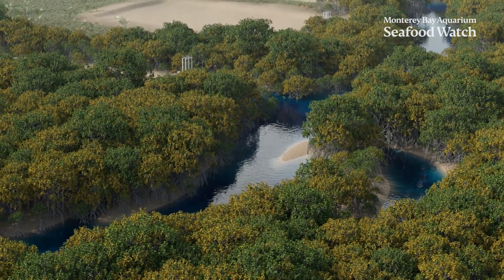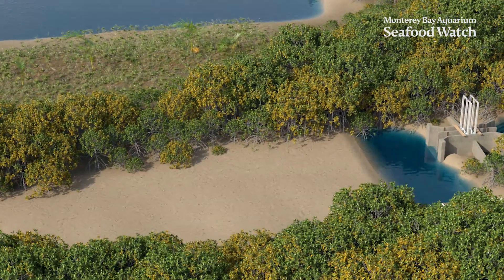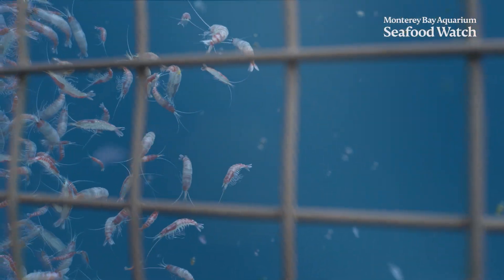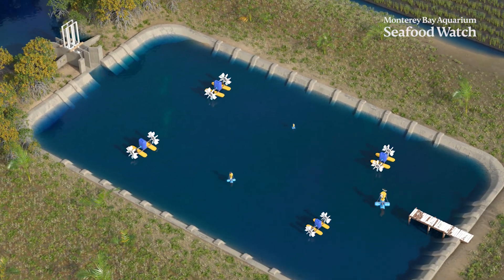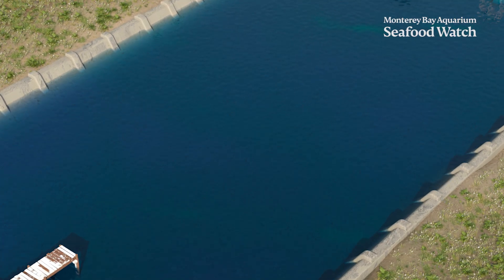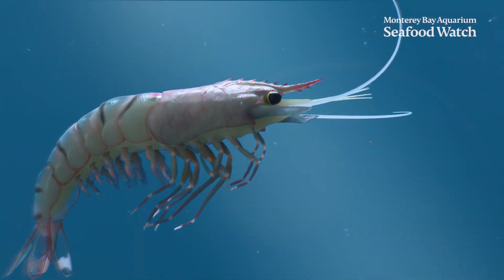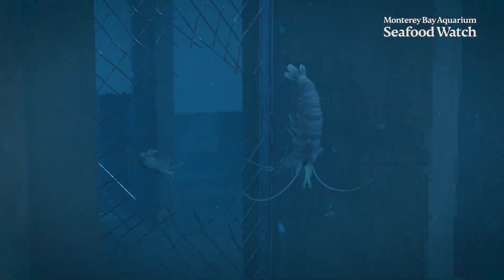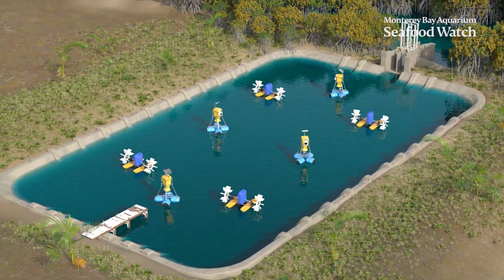Shrimp Farming in Extensive to Intensive Ponds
Most shrimp produced globally are farm-raised in ponds. In areas where the shrimp are native, like giant tiger prawns in Vietnam, farmers often modify an existing landscape to make use of a nearby water source, which allows the pond to fill with water along with native shrimp. Extensive ponds like these mimic the shrimp’s natural ecosystem and use minimal or no outside feed or other inputs beyond any additional shrimp stocked into the pond.

To harvest, farmers will open the pond gates during low tide and use nets to trap the shrimp as the water flows toward the outlet. While many of these ponds incorporate natural vegetation like mangroves, others might include or rotate in crops like rice, increasing the economic potential for the farmer.

By contrast, as external inputs like fertilizers, aerators, and feed are added to the pond, they become what we call intensified. While this helps to boost yields of farmed shrimp, it may negatively impact the surrounding ecosystem.

The modification of these ponds ranges from extensive or low input to intensive or high input farms. Each step towards intensification works to increase the production of the pond beyond its natural capacity. In extensive ponds, limited inputs means shrimp are produced by relying on naturally available foods and water quality, which often leads to a low impact harvest. Intensive ponds carry the potential for greater environmental consequences when not farmed responsibly. Consequences include potential impacts like the discharge of contaminated wastewater and the escape of non-native species.

No matter the method, risks are present when altering any landscape, making it important for farmers to use sustainable aquaculture practices so they can benefit from the surrounding environment while promoting the well being of the landscape.